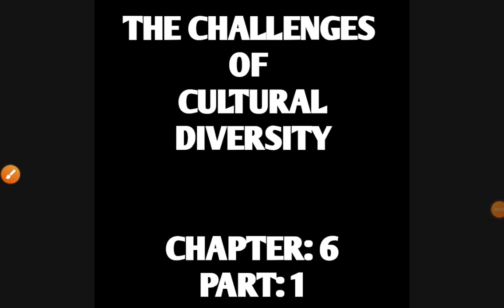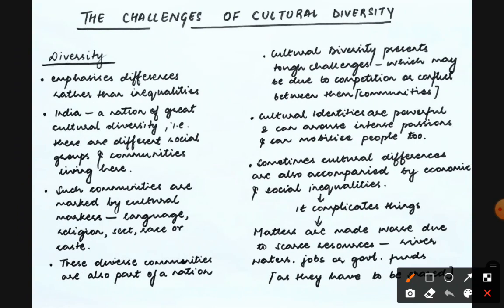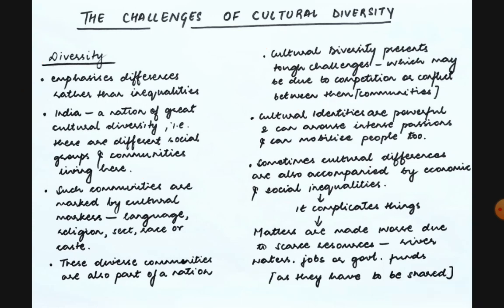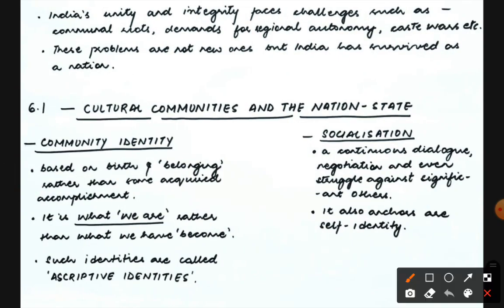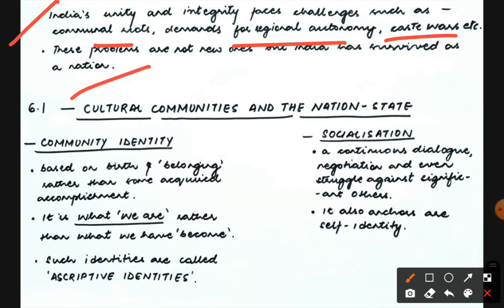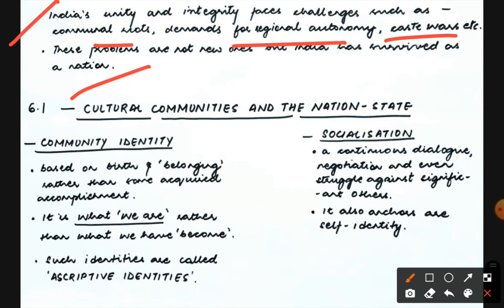Sociology Class 12 | THE CHALLENGES OF CULTURAL DIVERSITY - PART 1 | CURIOUSMINDS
Hello everybody !!

The above video is the Part 1 of Chapter 6 THE CHALLENGES OF CULTURAL DIVERSITY . Hoping it to be an easy and simple explanation for you all.